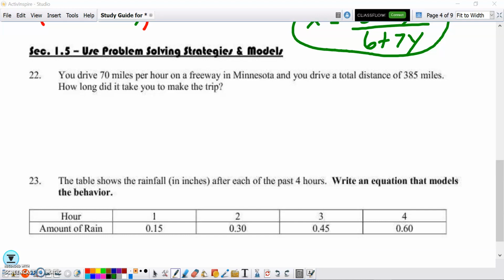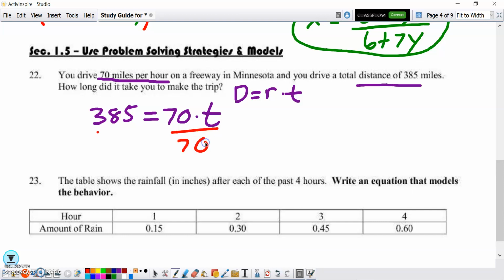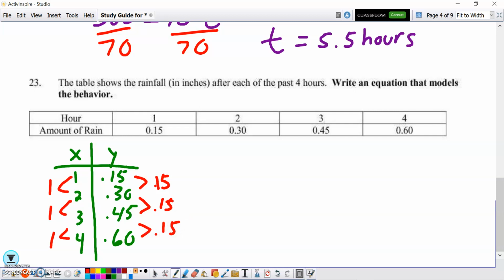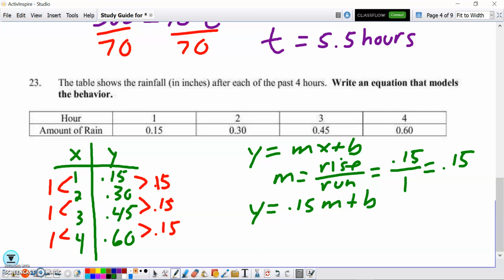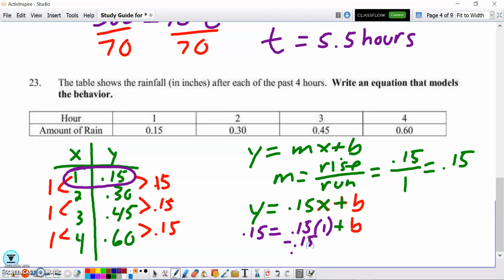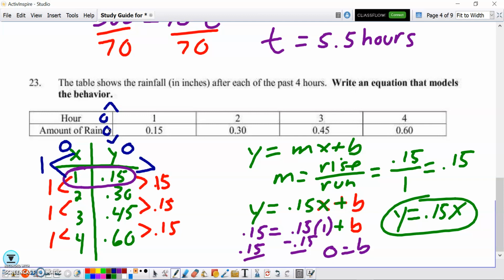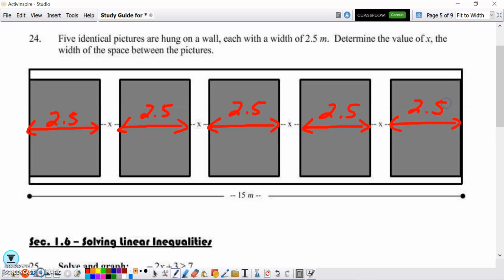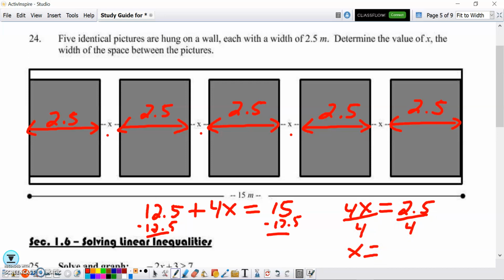Ad Alg Chapter 1 Study Guide Section 1 5